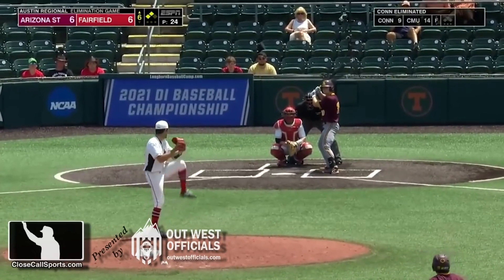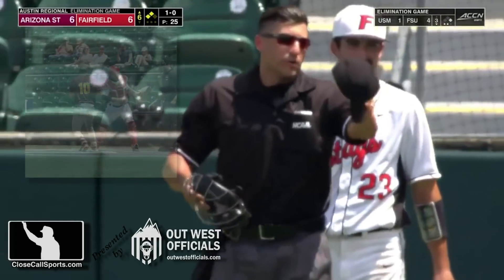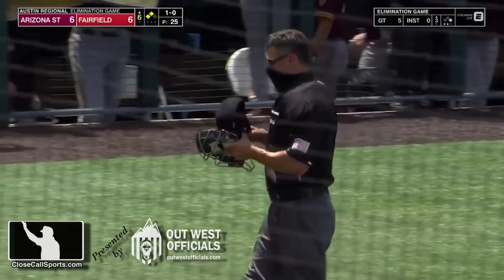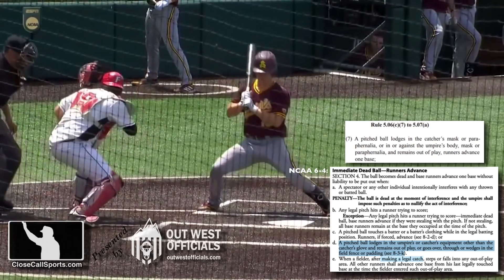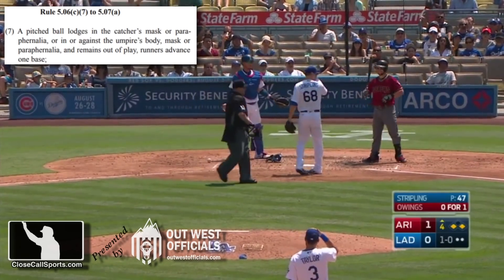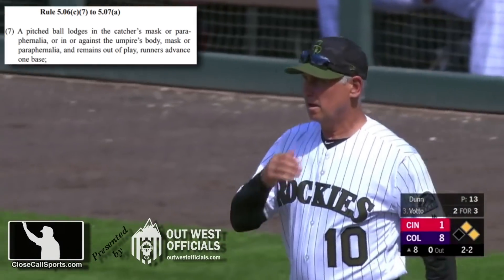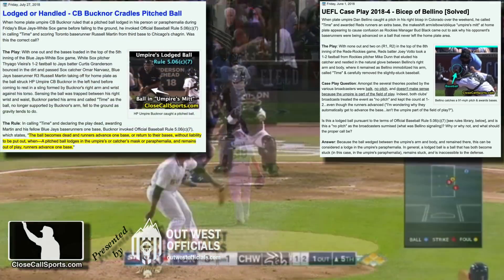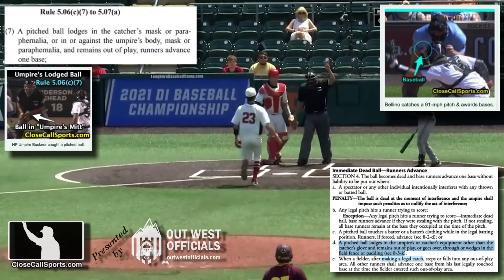Ask UEFL - NCAA Pitched Ball Lodges in Umpire's Pocket During Arizona St vs Fairfield Regional Game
In this Ask the UEFL, we answer the question of a pitched ball that finds its way into an umpire's pocket during a college baseball game and identify the relevant rule. Article

Similar plays have previously occurred at the MLB level, for instance in 2018 we covered two lodged ball scenarios when pitched balls were cradled between an umpire's arm and body.

The NCAA rule is 6-4-d, OBR is 5.06(c)(7), and NFHS is 5-1-1g.4, and all codes agree that such a lodged ball is a dead ball. For example, college's rule specifies the penalty: "The ball becomes dead and base runners advance one base without liability to be put out when a pitched ball lodges in the umpire's or catcher's equipment other than the catcher's glove and remains out of play, or goes over, through, or wedges in the field fence or padding."